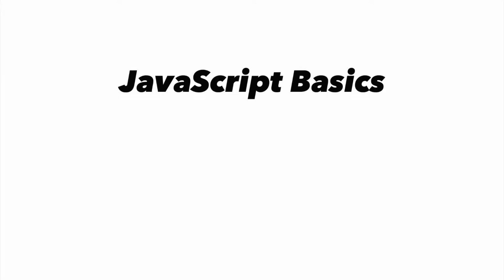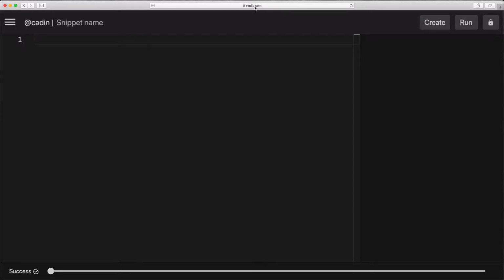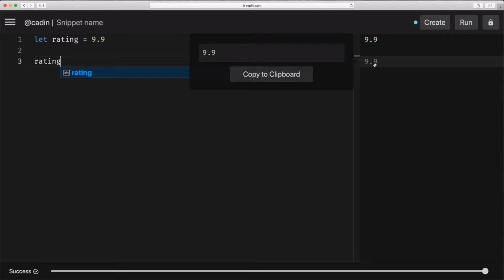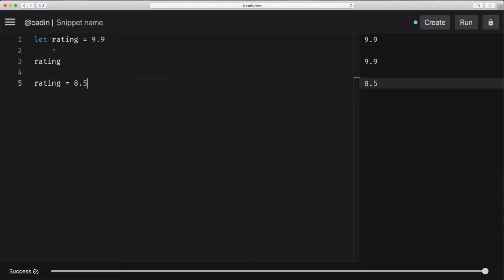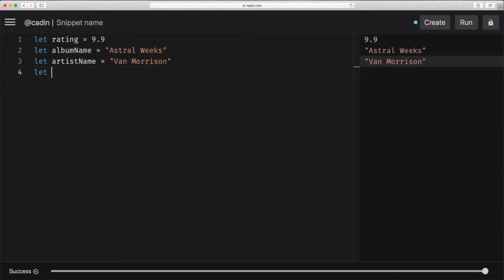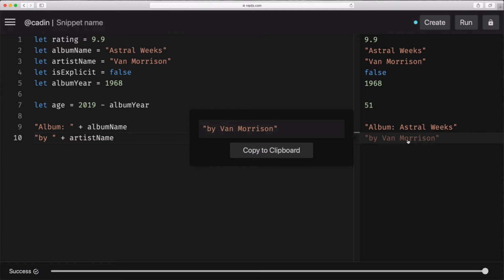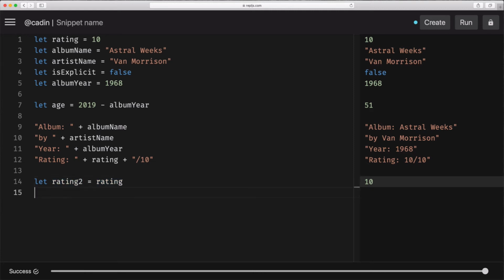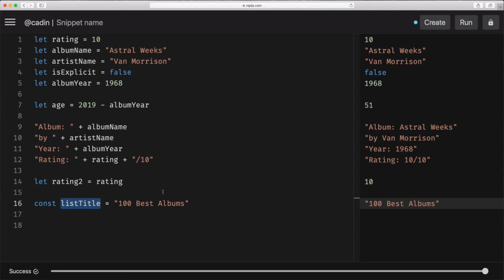3. JavaScript Variables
We can make reusable named containers in our code that can hold values of different types by creating let variables or constants.